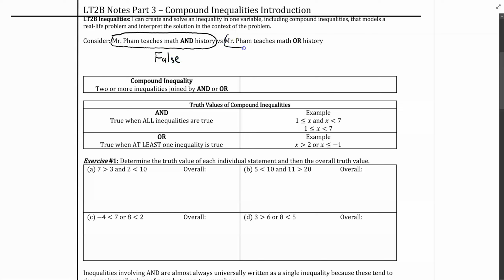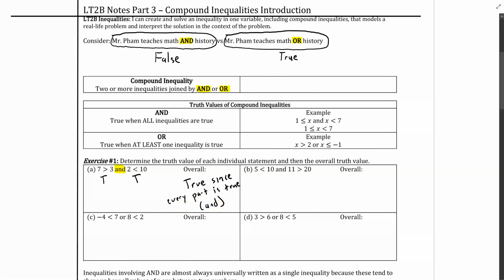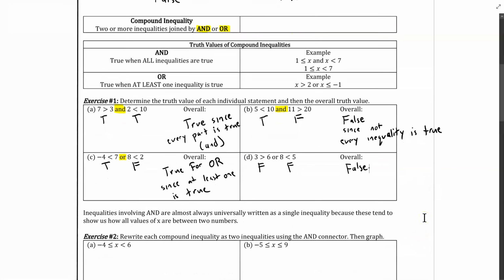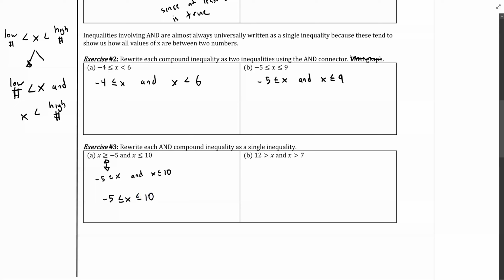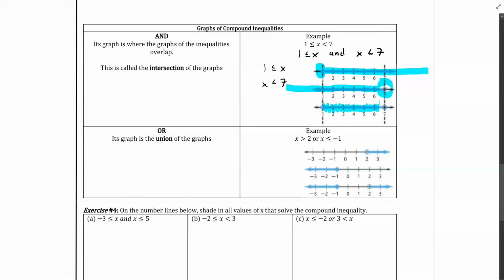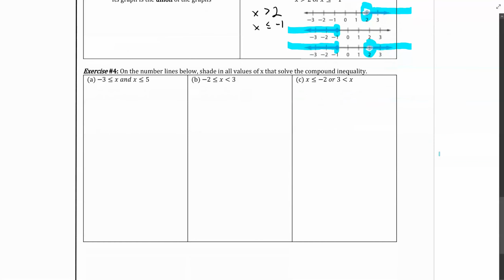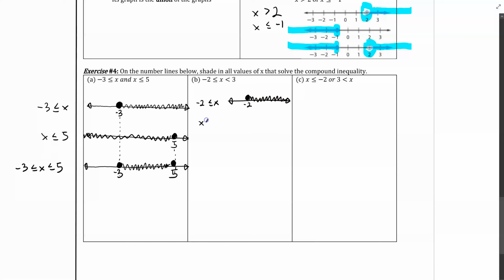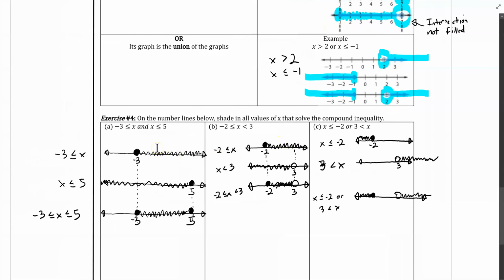LT1B Notes4 - Compound Inequalities Introduction Lecture